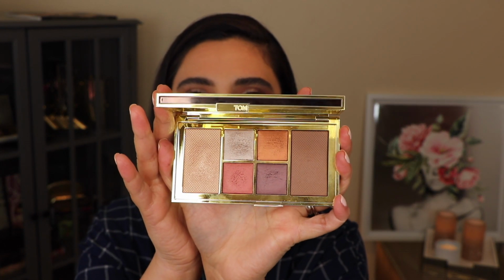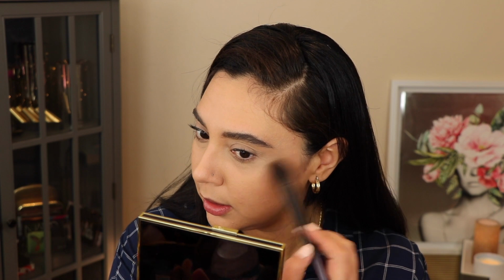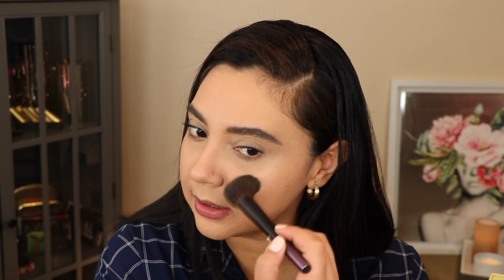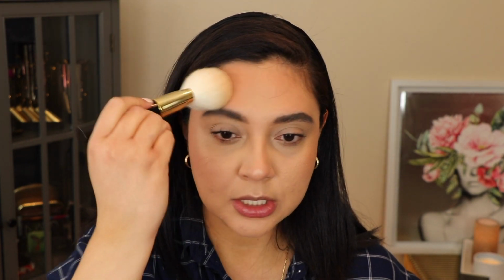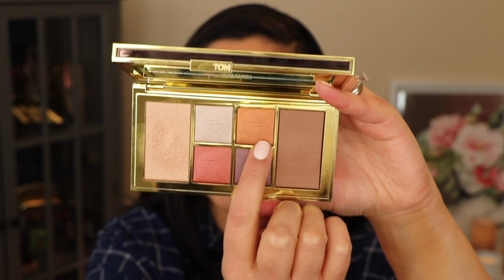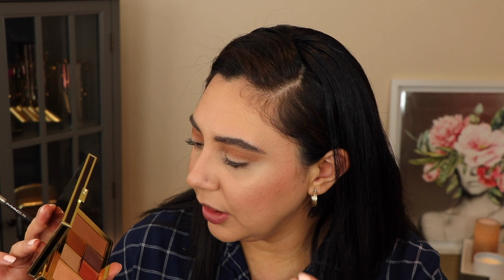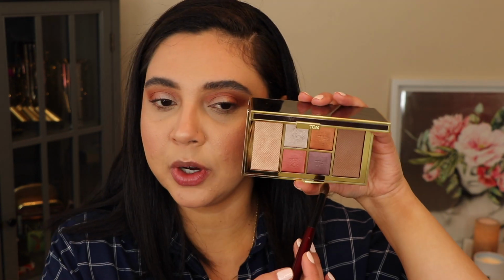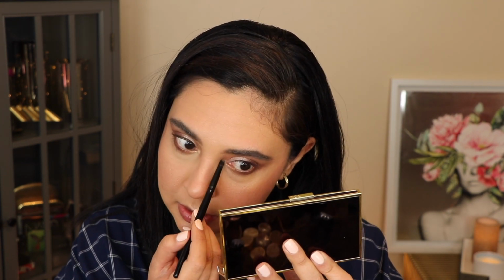TOM FORD Shade & Illuminate Face & Eye Palette - 01 Red Harness | Review & Demo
Hello! I today's video I am doing a first impressions review and demo on the new Tom Ford Shade & Illuminate Face & Eye Palette. Watch to see how the palette in Red Harness performs :)

Outro song